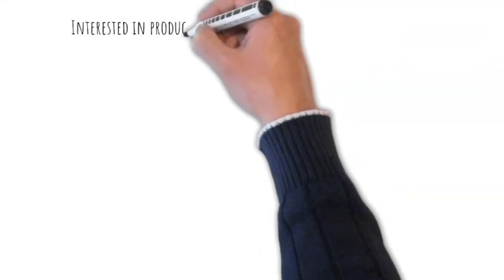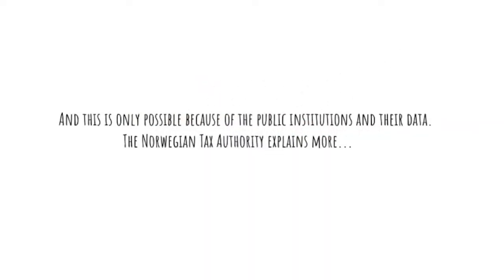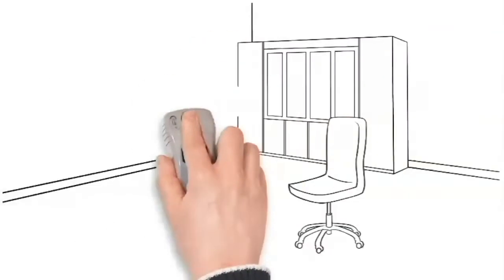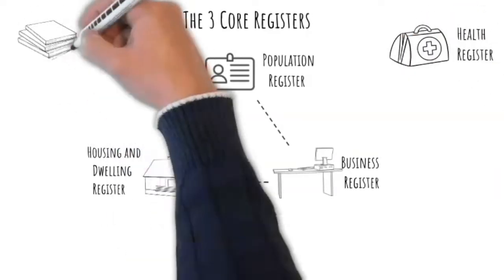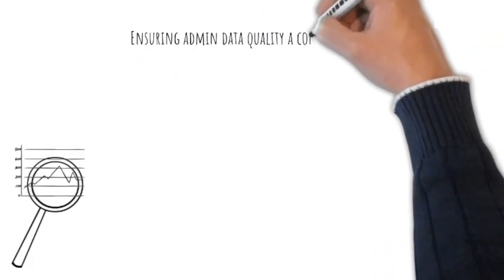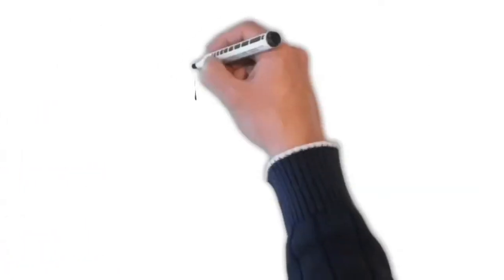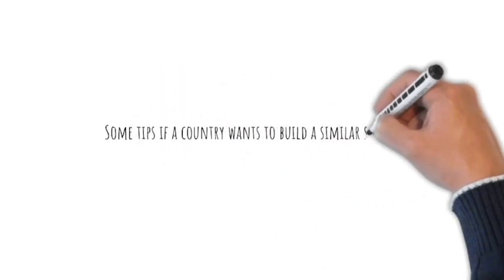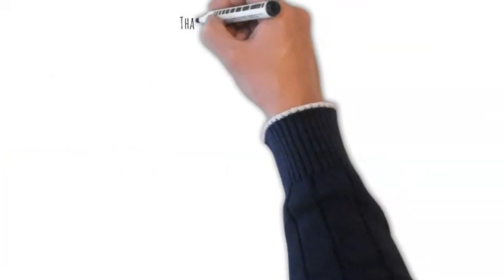The Nordic model: Using administrative registers for statistics production